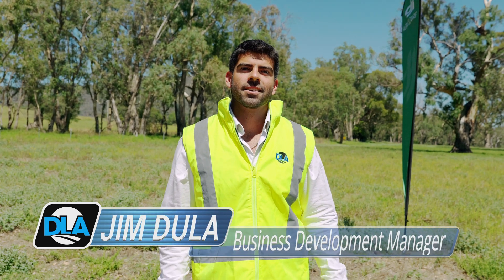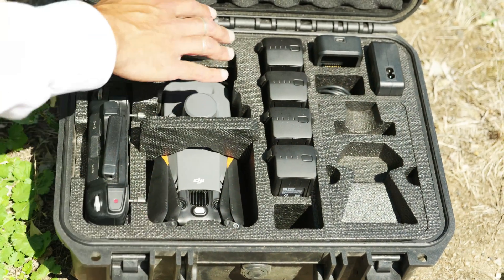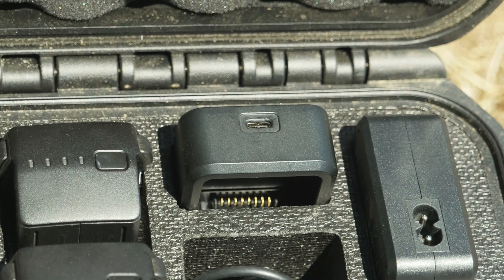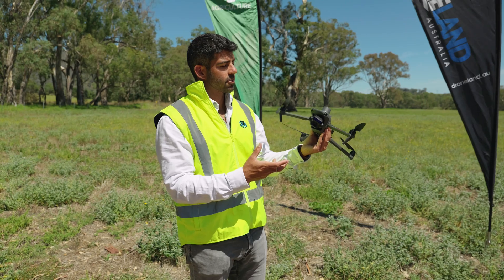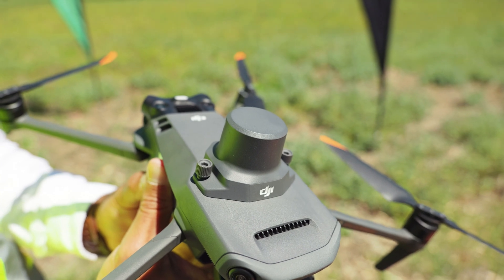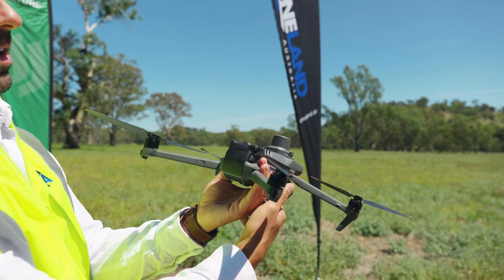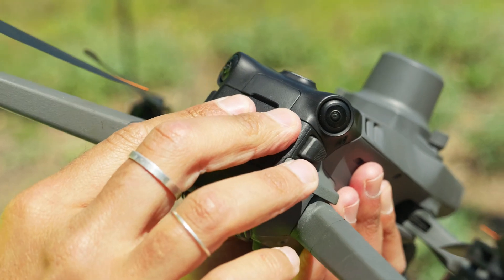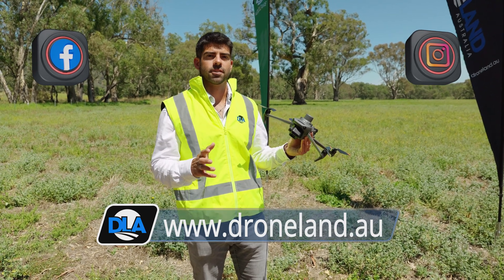DJI Mavic 3 Multispectral Drone - Complete Overview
Jim Dula from Droneland Australia takes us through the DJI Mavic 3 Multispectral drone for mapping.